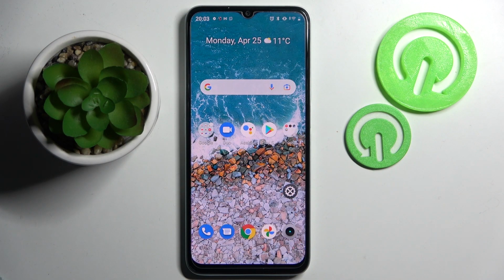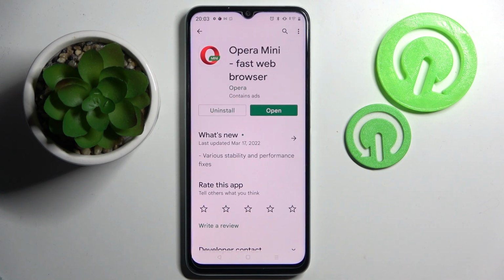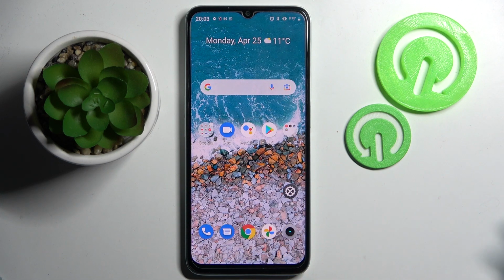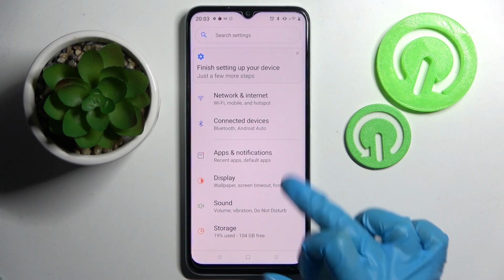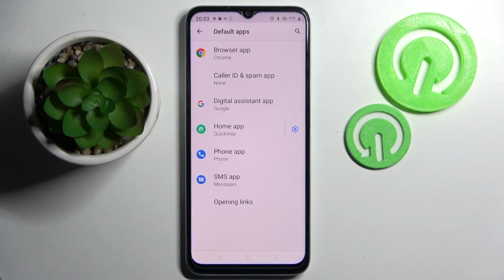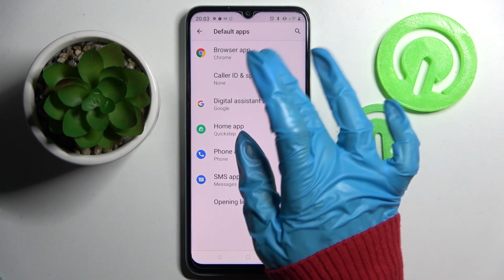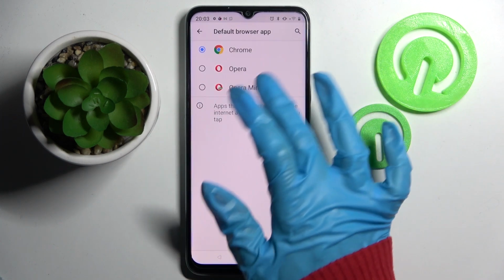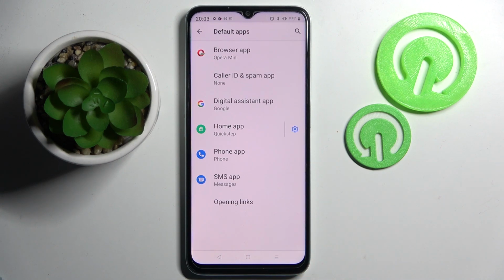How to Pick New Default Apps in Realme Narzo 50A Prime - Change Default Apps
In this tutorial, we’ll show you how to Download Apps of your choosing and set them up as Default ones on Realme Narzo 50A Prime! You’ll be able to change, SMS App, Dieter one, and even Home Launcher. So, stay with us, repeat all steps on your Realme Smartphone, and within minutes enjoy Picking New Default Apps with success. Let’s get started!